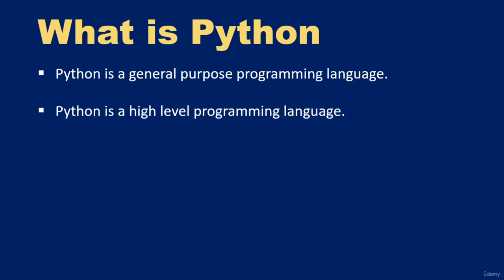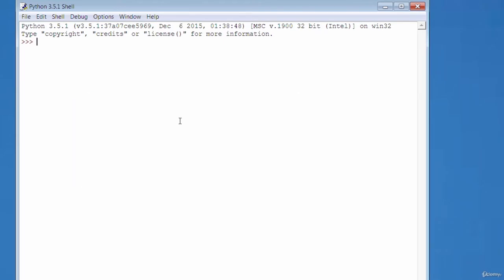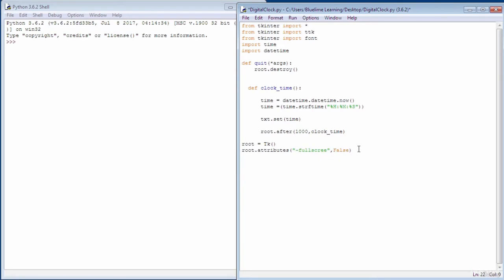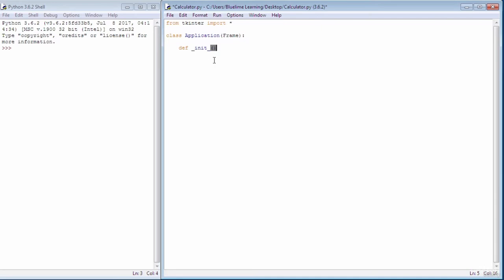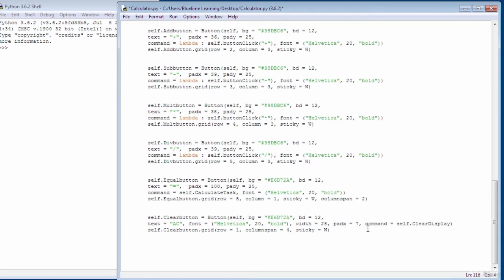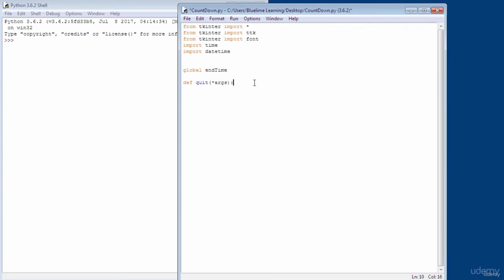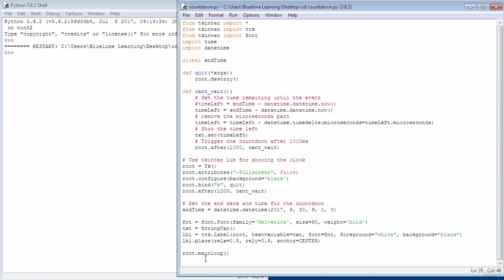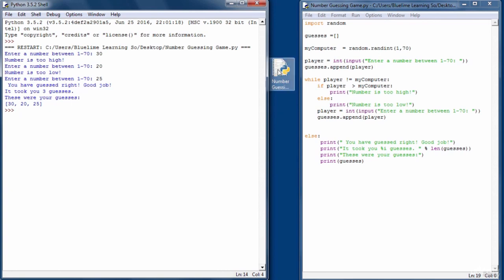Top 5 Python Projects for Beginners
Learn Python and improve your skills by building 5 projects for beginners
15 Python Projects in Under 15 Minutes (Code Included)

Python is a popular general-purpose programming language that can be used for a wide variety of applications. It includes high-level data structures, dynamic typing, dynamic binding, and many more features that make it as useful for complex application development as it is for scripting or "glue code" that connects components together. It can also be extended to make system calls to almost all operating systems and to run code written in C or C++. Due to its ubiquity and ability to run on nearly every system architecture, Python is a universal language found in a variety of different applications.

Python is an interpreted, interactive, object-oriented programming language. It incorporates modules, exceptions, dynamic typing, very high level dynamic data types, and classes.

The programming language includes thousands of third-party modules available in the Python Package . Python provides popular standards for different expertise, like Django for web development  and so on.

Those new to programming can benefit from Python's high level of abstraction. It is highly interactive and known for its "strong opinions" around specific syntax (including whitespace). Python, like other high-level languages, has a garbage collection process to manage memory or delete unused resources. A user can receive instant feedback from the interpreter by typing python on the command line

What you'll learn:

Learn how to setup a Python development environment
Build a Digital Clock
Build a Calculator
Build a countdown timer
Build a Random number generator
Build a number guessing game.